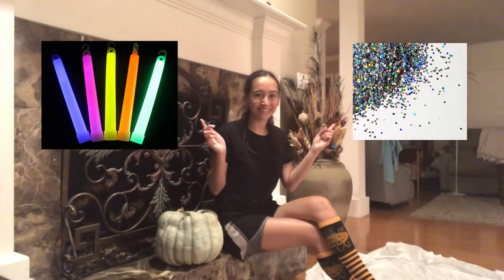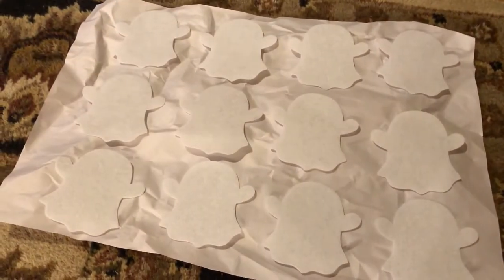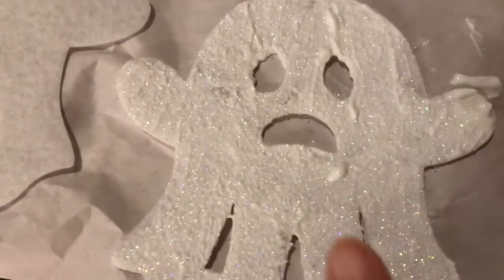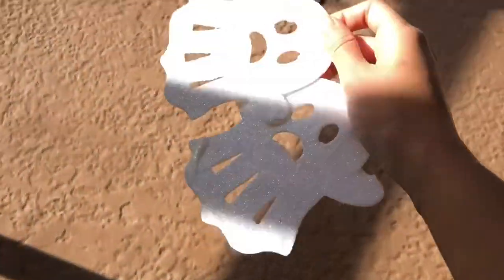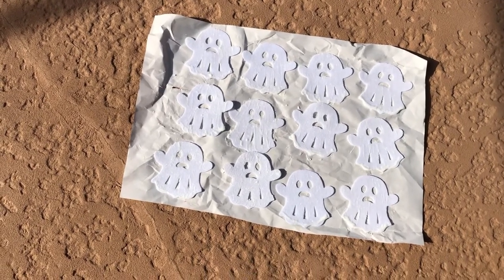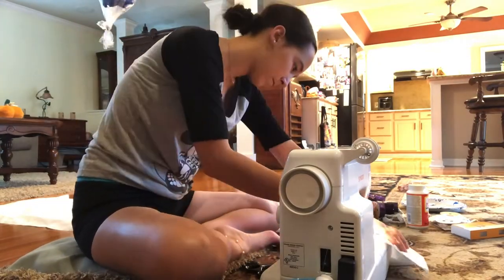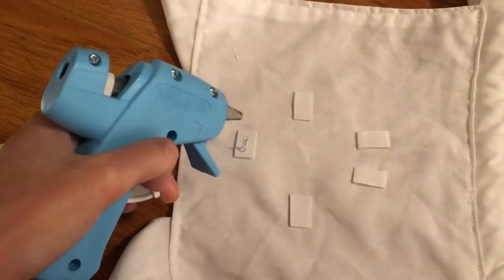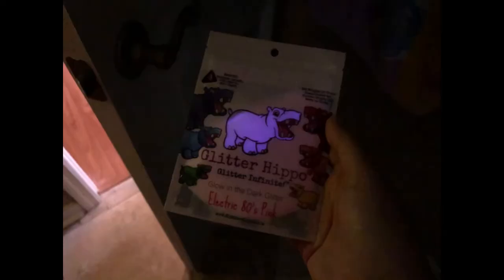I made a Glow-in-the-Dark Dress!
I made a glow-in-the-dark pinafore dress! This was such a fun and easy project to make too.
Be on the look out because I have so many Halloween projects/videos planned this year 😆🎃🤍🧡💛

 I have more glow projects coming and even a diy fiber optic dress too!

Musician: Silicon Estate
Photos: Google images